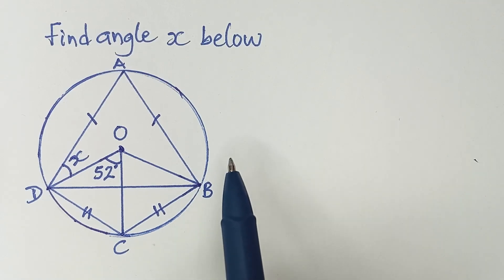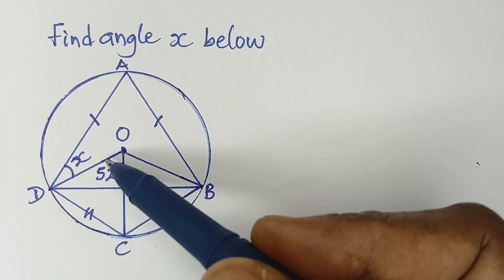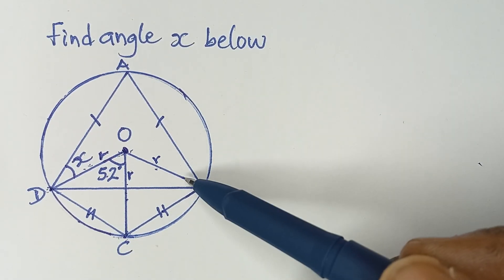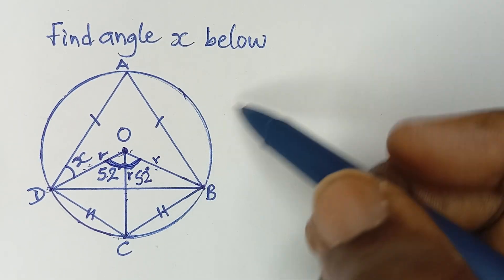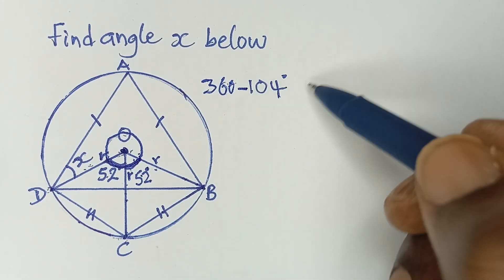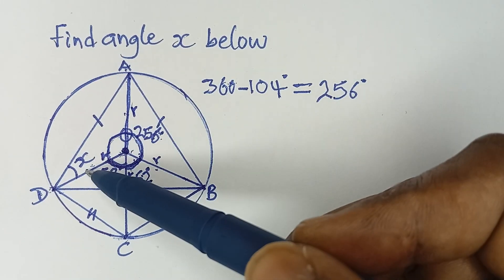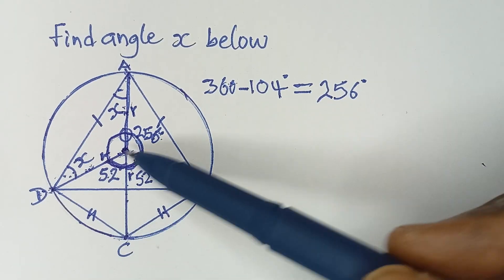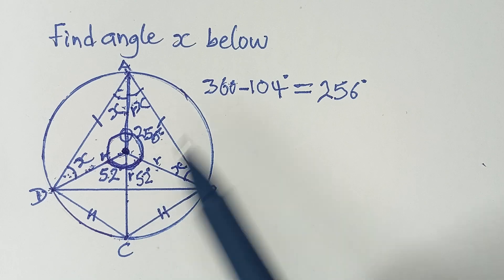Special Method Applied in this Circle Geometry Problem.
Circle Theorems: A Special Guide
Master common Circle Theorems in one video! Whether you are preparing for GCSE, IGCSE, or High School Geometry, this tutorial breaks down every rule you need to know to solve complex circle problems with ease.